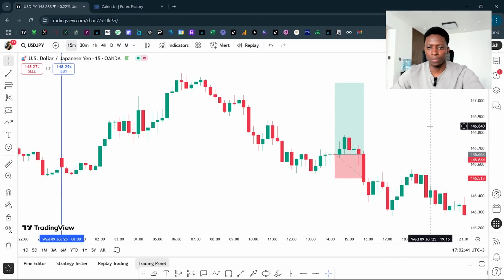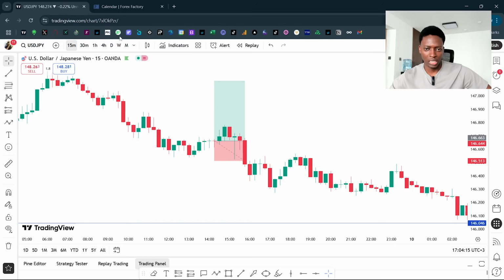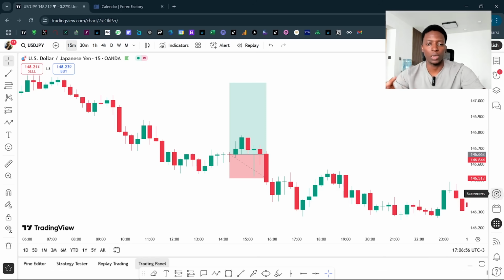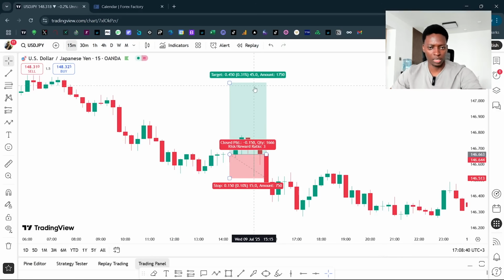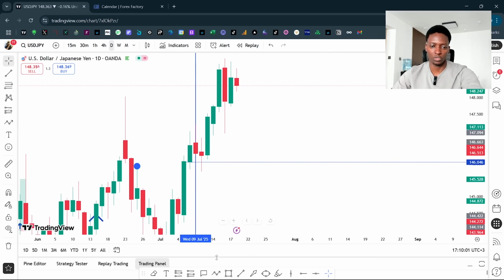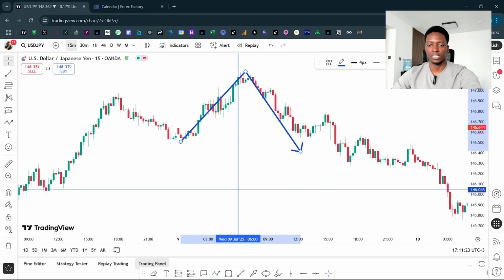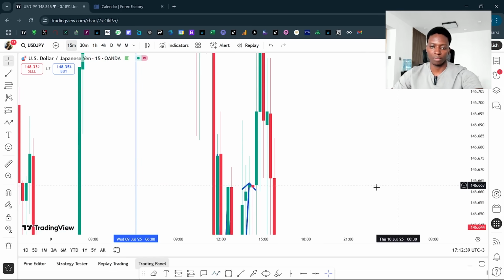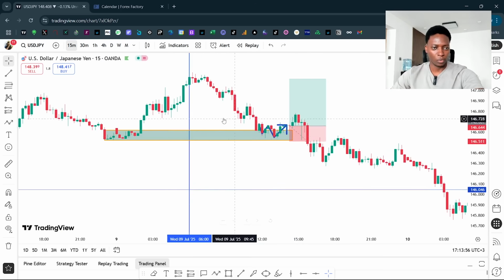How I Lost $1000 On USDJPY